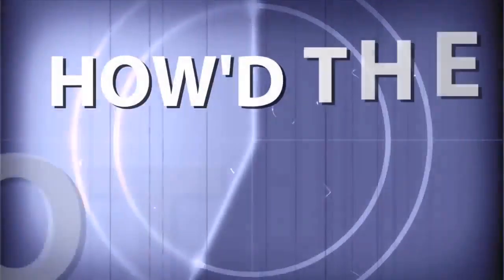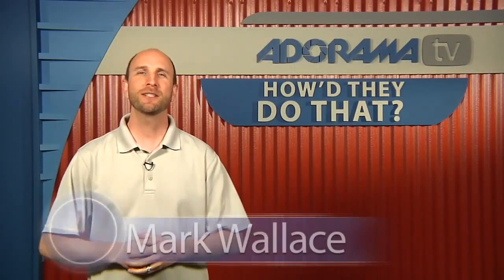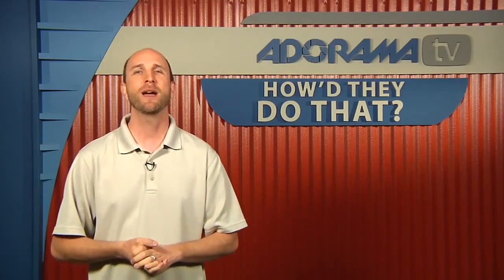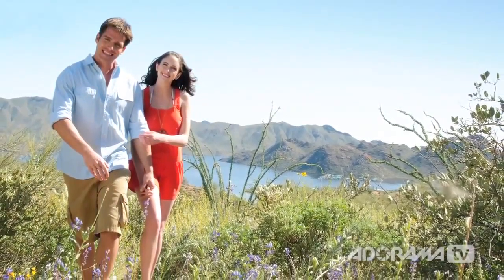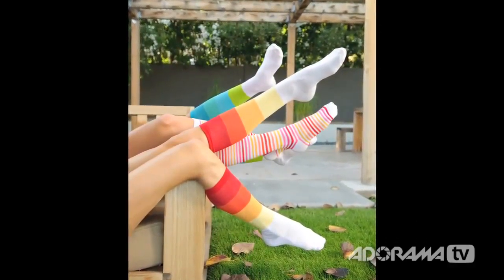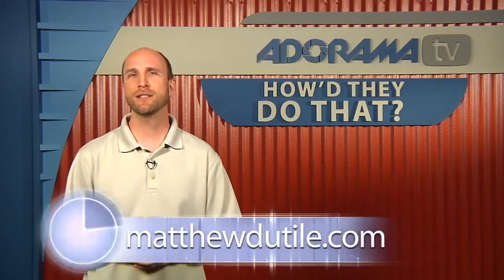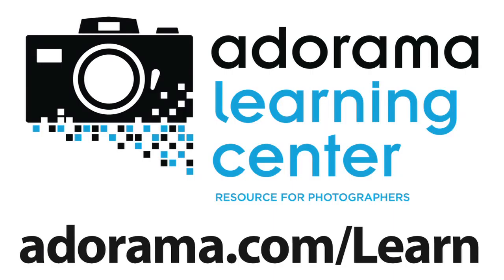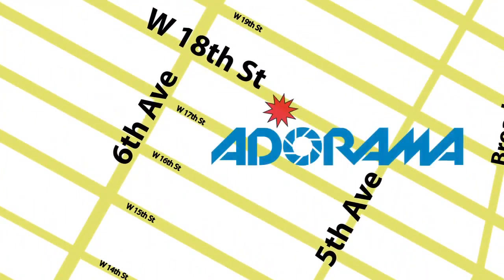Commercial Lifestyle Photographer, Matthew Dutile - How'd They Do That